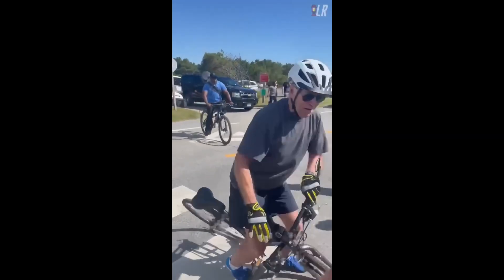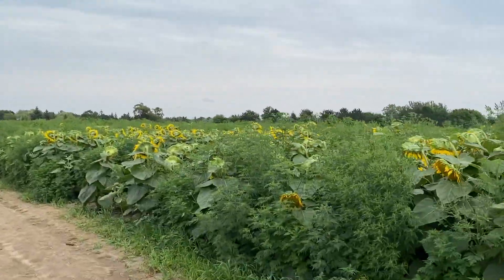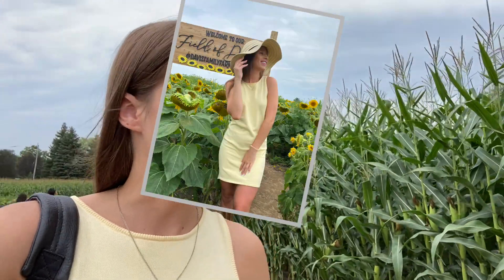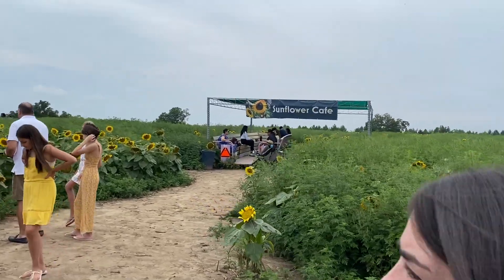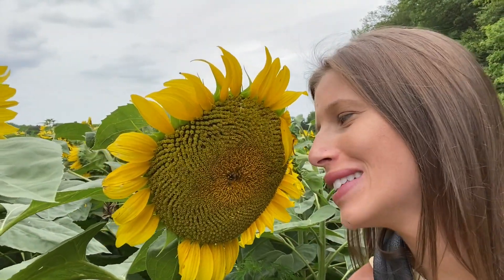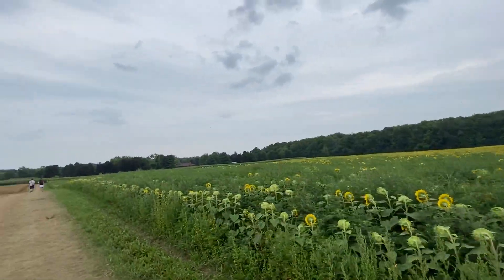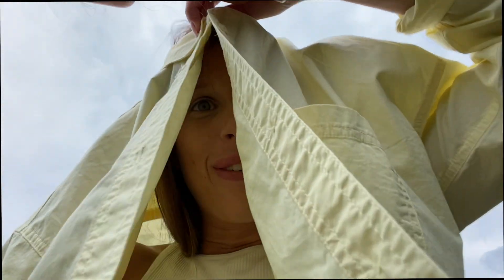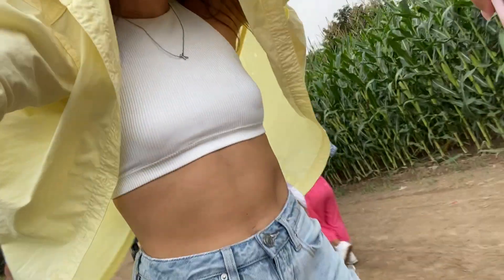Sunflower Field Day Date at Davis Family Farm: Instagrammable Places in GTA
Hiiii Friends !! THIS VIDEO IS: Sunflower Field Day Date at Davis Family Farm | Instagrammable Places GTA
My bff and I went on a day date to the cutest and most instagrammable sunflower field we could find! Davis Family Farm has fields and fields of blooming sunflowers, as well as photo ops and props including a piano, signs, sunflower cafe, a sundial, tractor, and more!